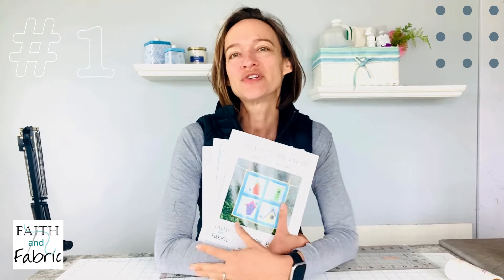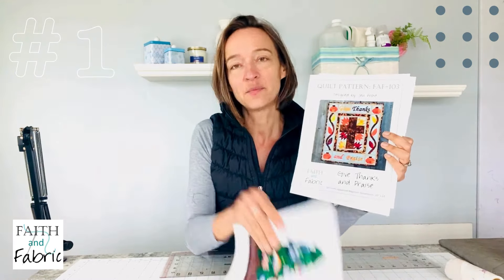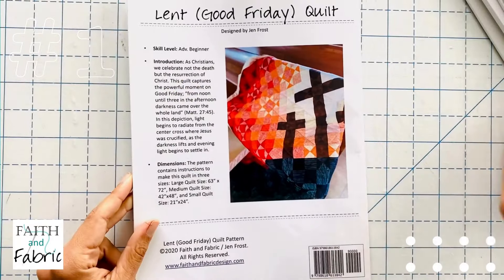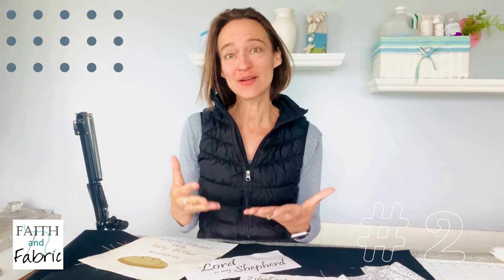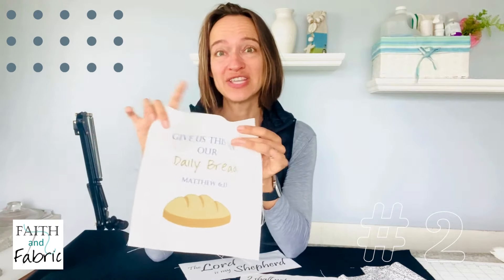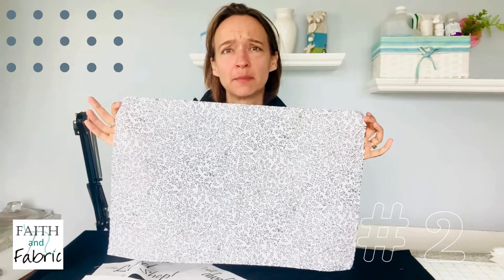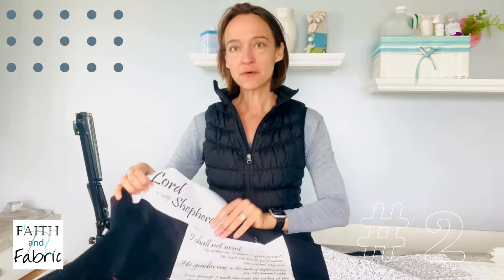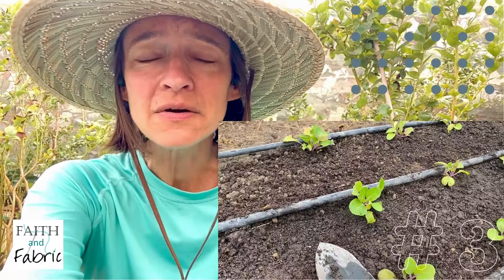3 Quick Takes: October 1, 2024 (Pre-Cuts + Patterns in Print)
Join us for 3 Quick Takes, a brief look into what's going on in the quilt studio. This week we'll talk about NEW pre-cuts in the shop, how to get a few of our patterns in print, and a new internship I've started!

CHAPTERS
00:00 – #1 New Pre-Cuts in the Shop
01:01 – #2 Patterns in Print on Amazon
01:57 – #3 Let's Head to the Farm!

​​​​♡ Link to Patterns on Amazon
​​​​♡ Link to Amazon Shop

​⟡ Amazon Shop

It really does make a difference and means so much!